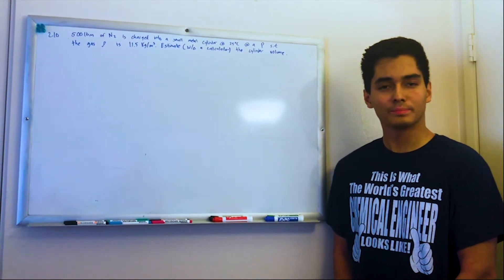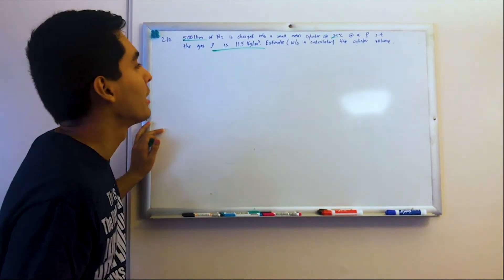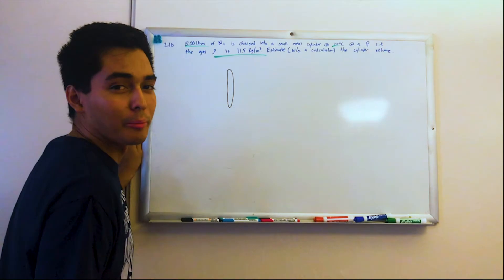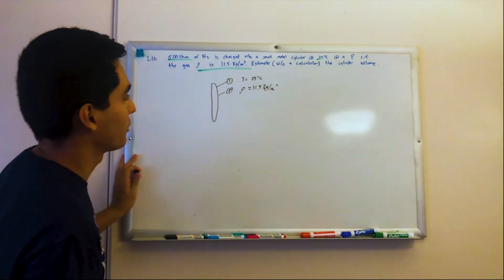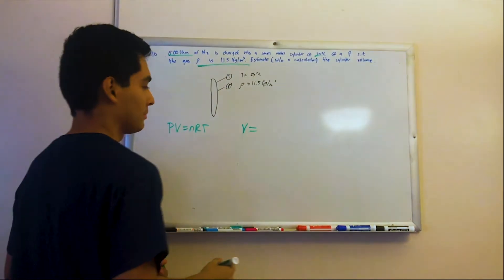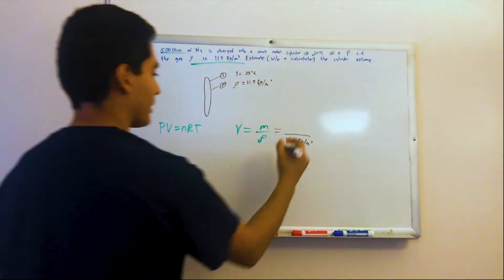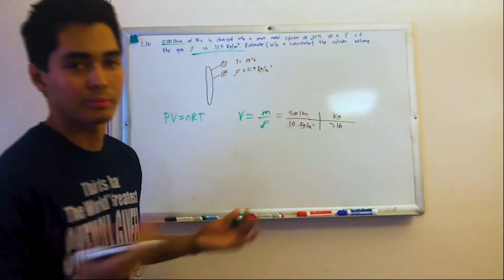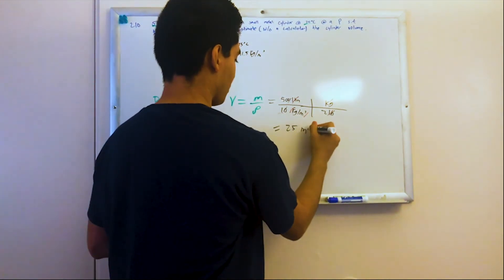Five hundred lb of nitrogen is to be charged into a small metal cylinder at 25 C... [EPCPA 2.10]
Five hundred lb of nitrogen is to be charged into a small metal cylinder at 25 C, at a pressure such that the gas density is 11 5 kg/m . Without using a calculator, estimate the required cylinder volume. Show your work

From Richard M Felder's Chemical Process Analysis 3rd edition, this quick problem finalizes our journey into problems of unit conversions... for now...